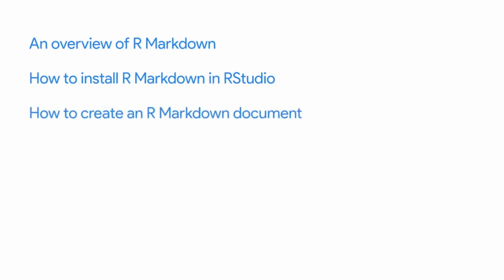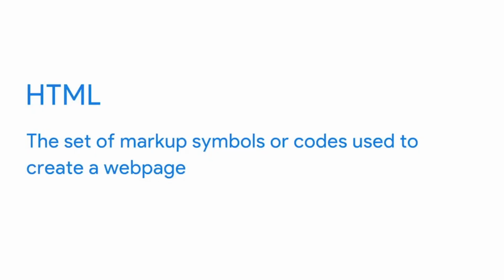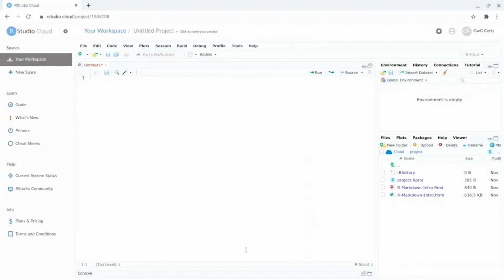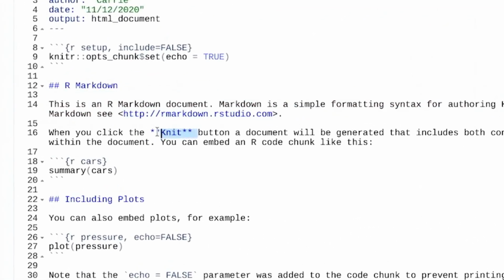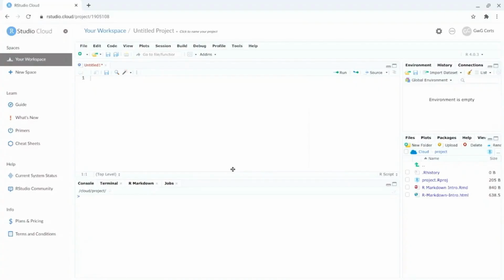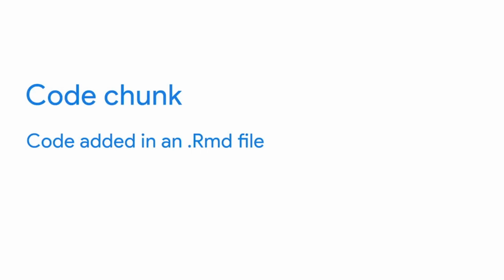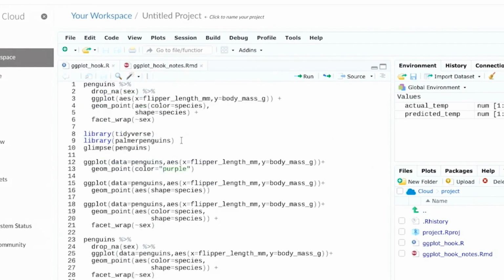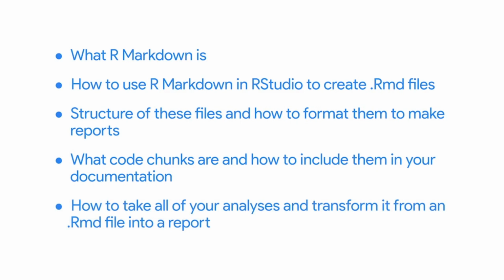Data Analysis With R Programming | Google Data Analytics | Course 7 (Module 5/5)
When you’re ready to save and present your analysis, R has different options to consider. In this part of the course, you’ll explore R Markdown, a file format for making dynamic documents with R. You’ll find out how to format and export R Markdown, including how to incorporate R code chunks in your documents.